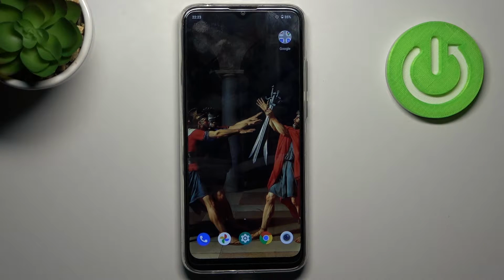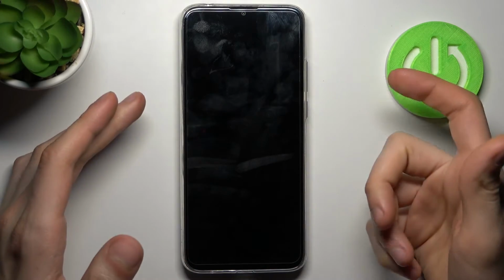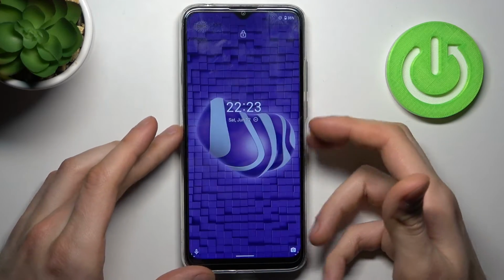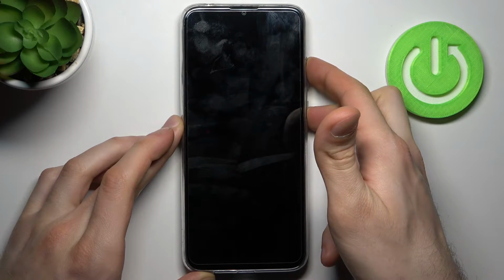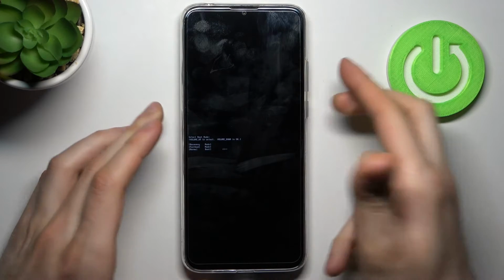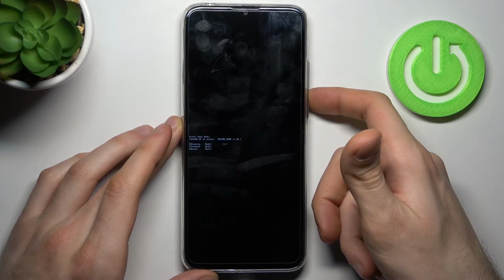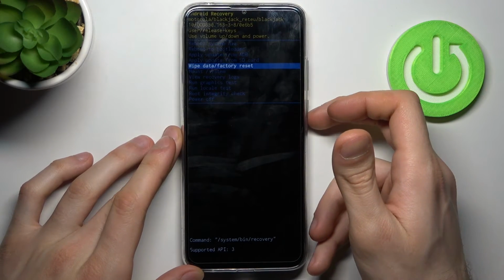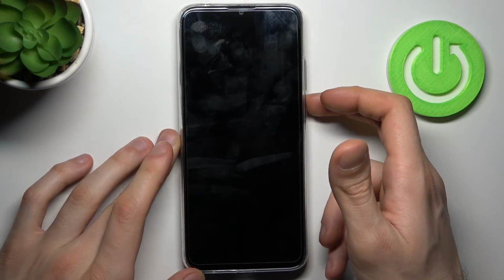Hard Reset MOTOROLA Moto G8 Power Lite – Wipe Data / Restore Defaults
Learn more info about MOTOROLA Moto G8 Power Lite:
Are you looking for a method to restore defaults in MOTOROLA Moto G8 Power Lite? Wondered how to hard reset MOTOROLA Moto G8 Power Lite using recovery mode? We would like to present the tutorial, where we show you how to restore MOTOROLA Moto G8 Power Lite using recovery mode. If you wish to bring back the factory original configuration in your Motorola device, find out attached instructions and learn how to use a combination of keys, and get access to the Android recovery mode, where you will be able to wipe data in MOTOROLA Moto G8 Power Lite successfully. Let’s follow our step-by-step instructions and erase the storage of your Motorola smartphone. Visit our HardReset.info YT channel and get more useful tutorials on MOTOROLA Moto G8 Power Lite.

How to factory reset MOTOROLA Moto G8 Power Lite? How to master reset MOTOROLA Moto G8 Power Lite? How to bypass screen lock on MOTOROLA Moto G8 Power Lite? How to remove password from MOTOROLA Moto G8 Power Lite? How to bypass password in MOTOROLA Moto G8 Power Lite? How to remove the pattern in MOTOROLA Moto G8 Power Lite?